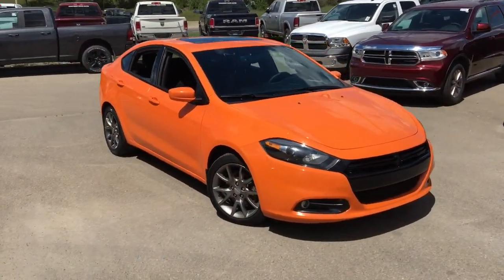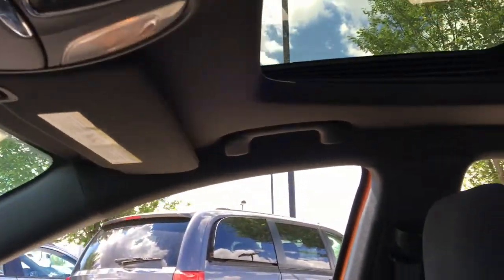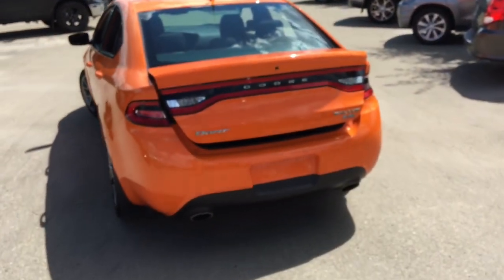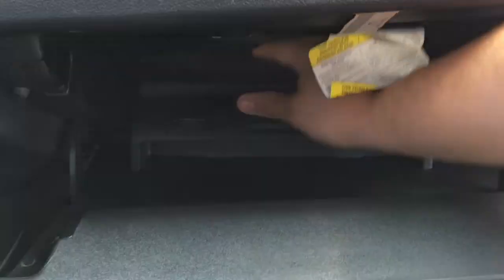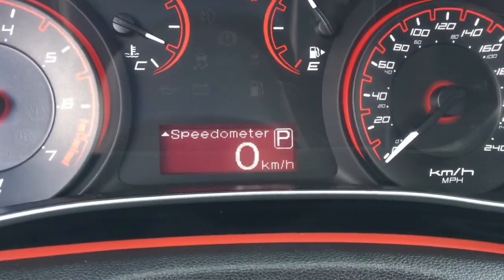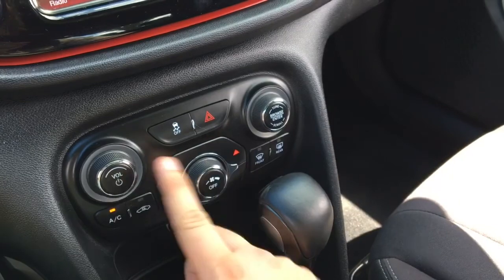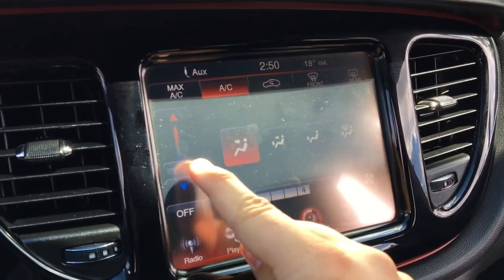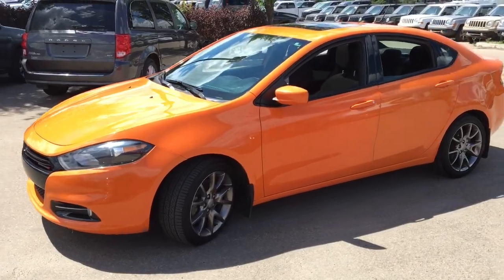2014 Dodge Dart Rallye | 2.4L Multiair 4 Cylinder | Edmonton AB | 18JC8686B | Crosstown Chrysler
Power Sunroof, Leather Wrap Steering Wheel, Tilt Steering Wheel, Driver Information Centre, Cruise Control, Keyless Entry, Projector Style Headlamps, Automatic Headlights, Fog Lights, Race Track Style LED Tail-Lamps, Reading Lamps, Cloth Seats, 5 Passenger Seating, Touch Screen Uconnect with Bluetooth + Voice Recognition/AM + FM/SiriusXM Radio/USB + Auxiliary Ports/CD Player, 12 Volt DC Power Outlets and more! Come on down to Crosstown Chrysler today and check out this 2014 Dodge Dart Rallye in Header Orange! Underneath the hood is the fuel efficient and reliable 2.4L Tigershark Multiair 4 Cylinder Engine putting out 184 horsepower, this motor is quiet and runs smoothly. When you sit inside this Dart, the first aspect you're going to see and like is the piano black styling touches on the dashboard, it looks really nice and adds to the modern look of the car. Any music you play through the Dart's Alpine Sound System is going to sound crystal clear and the bass is very poundy. It's the 2014 Dodge Dart Rallye, come and see it in person soon!

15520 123 Ave NW, Edmonton, AB T5V 1K8